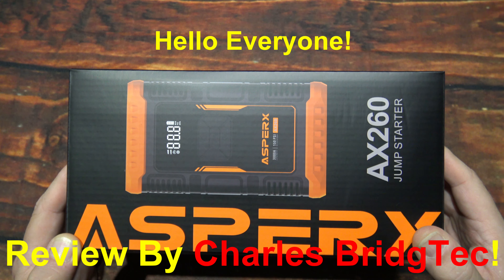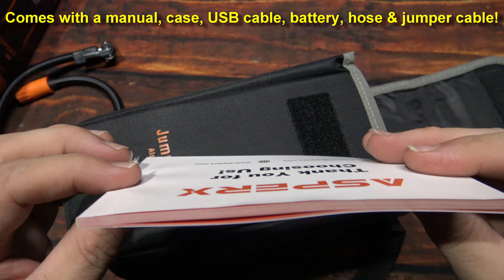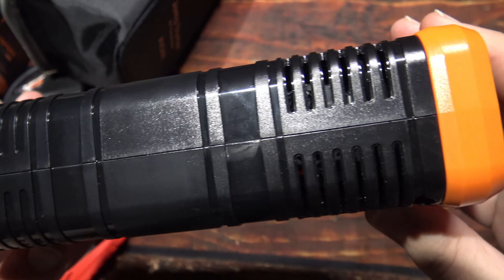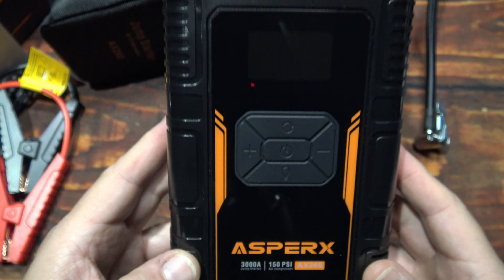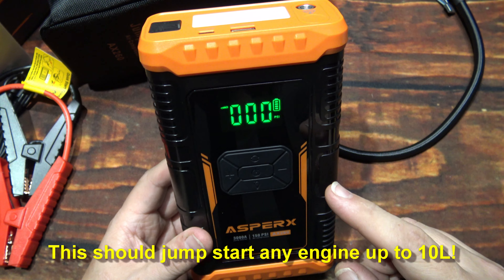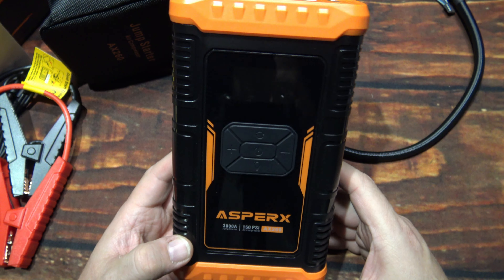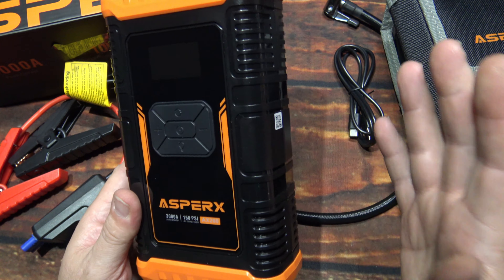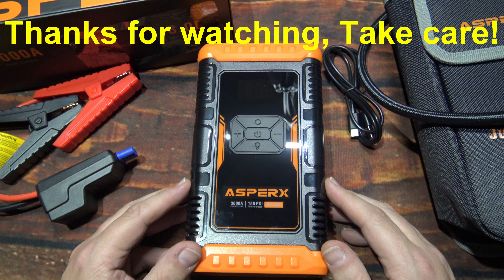Asperx AX260 Jump Starter Kit Review! (3000A, Power Bank, Flashlight, Air Compressor!) 20% Off Sale!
Sale price is 20% off at this moment!

The ASPERX AX260 with its 3000A peak current, the AX260 car jump starter can start the 12V vehicles up to 10L Gas and 8.0L Diesel engines. Even if the car battery voltage is too low (below 0V), pressing the “BOOST” button will force your car to restart. The battery jump starter - up to 30 jump starts. Suitable for 12V car, truck, motorcycle, boat, RV or tractor and so on.

The AX260 car jump starter is equipped with a 3.4-inch smart screen and tire pressure detection function to make your operation more convenient. Not only that, our AX260 jump starter with air compressor can adjust the inflation mode at any time during the pumping process. The jumper starter battery pack supports 3 optional units (PSI, BAR, KPA).

AX260 portable car jump starter without the worry of incorrect connections. The battery starter has more than 10 types of safety protection, combined with heavy duty jump clamps for fast and safe start-up of a dead car battery even in extreme temperatures (-4°F~140°F). AX260 battery booster has a 3.4-inch LCD display to indicate correct operation and power level.

The unique honeycomb heat dissipation design enables the AX260 car battery booster to obtain more powerful heat dissipation performance, so the safety performance of the AX260 car starter is Enhanced by 30%, and its service life is promoted by 50%.

AX260 is jump box, power bank, Tire Inflator and LED flashlight. The AX260 jump pack takes just 15 minutes to charge to fully inflate a tire. In addition, the 400-lumen LED light equipped with the AX260 battery starter supports four lighting modes: constant lighting, flash and SOS.

1 X jump starter with air compressor, 1 X smart jumper cable, 1 X USB-A to USB-C cable, 1 X carrying bag, 1 X pump tube, 3 X air nozzle, 1 X user manual, 24 months warranty and lifetime tech support.

My Banggood deals on Facebook Page: Charles BridgTec Online Banggood Deals! | Facebook (Codes are listed on my page will save you up to 20% off on selected flashlights!)